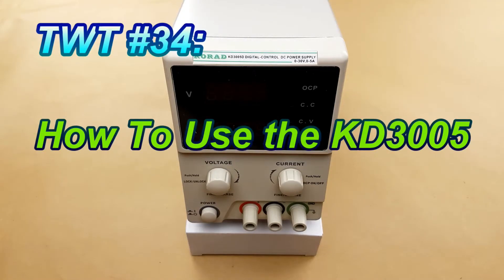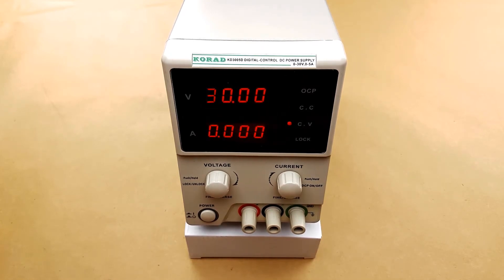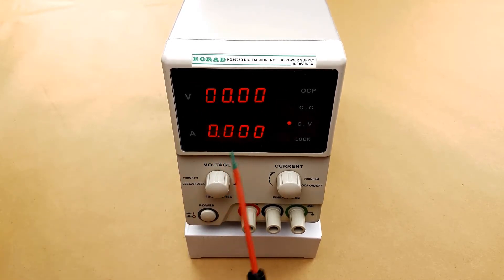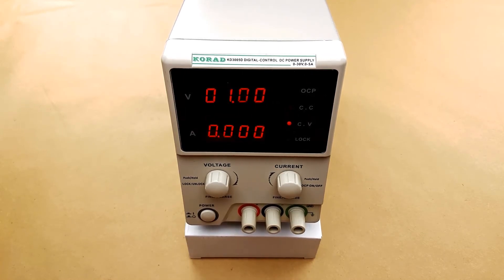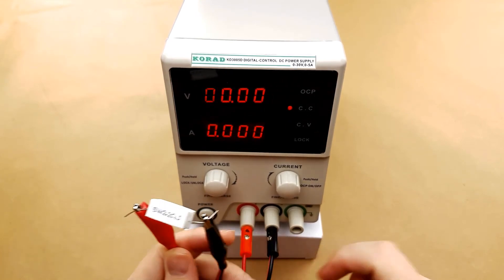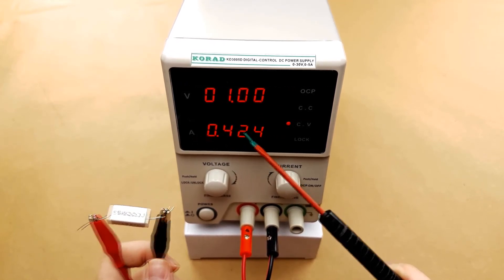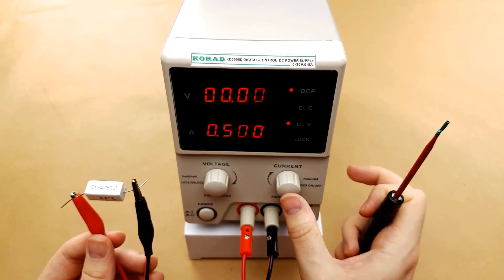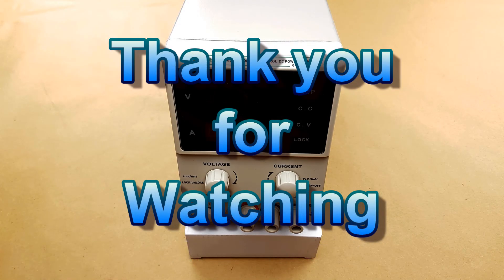How To Use the Korad KD3005D Power Supply | TWT 34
For today's episode I decided I wanted to do a How To Use video for the Korad KD3005D digital power supply. I will show you how to switch the PSU between it's two control modes. I will demonstrate the constant current and constant voltage functions, as well as the over current protection and lock features.

I hope that this video will be interesting/helpful if you are looking to purchase one.